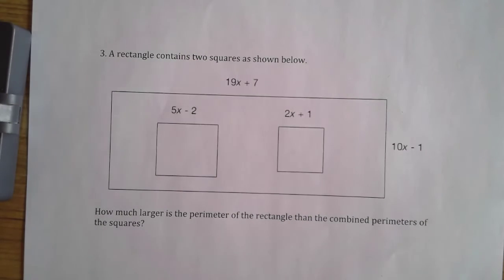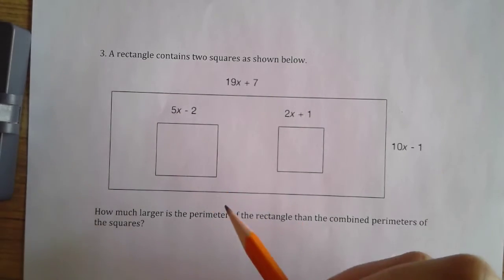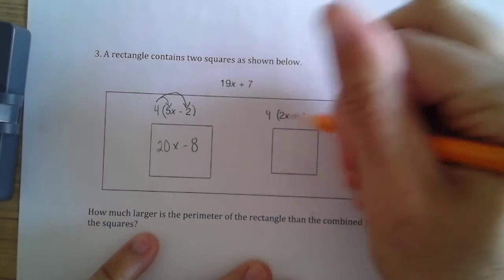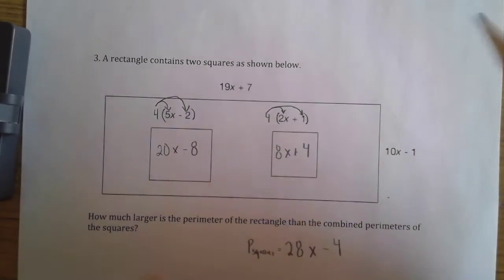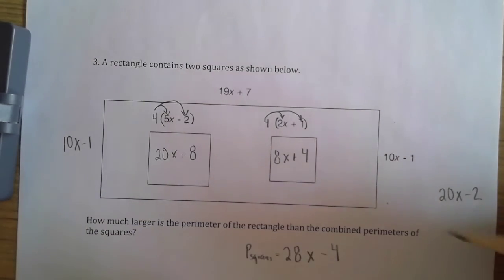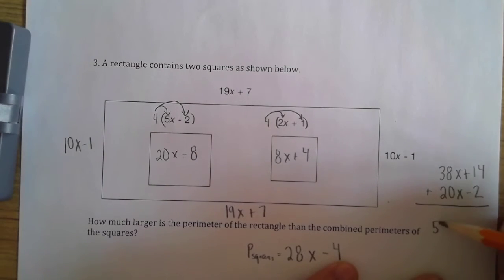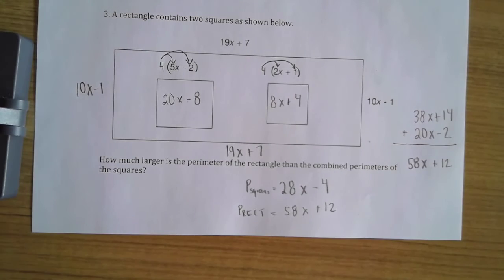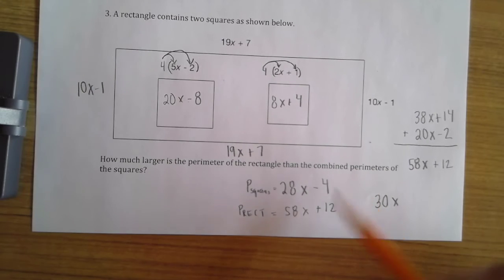Parameter example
Unit 4
Using expressions to represent side lengths to solve problems